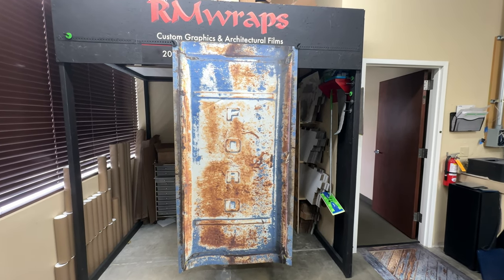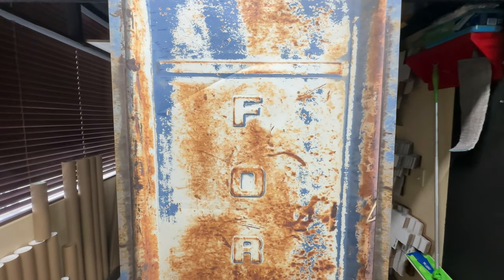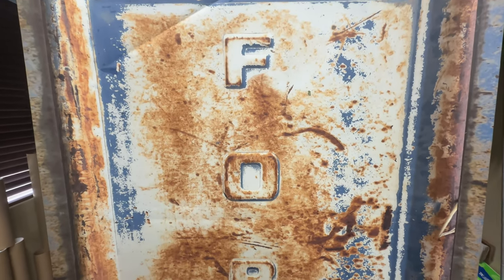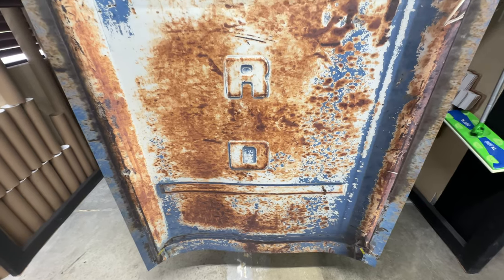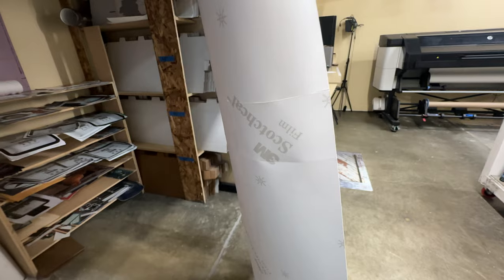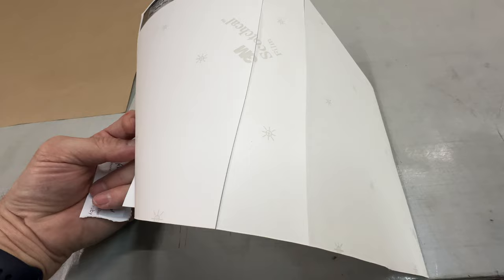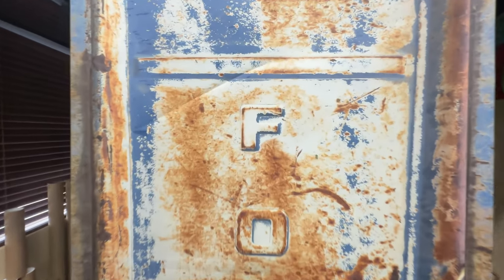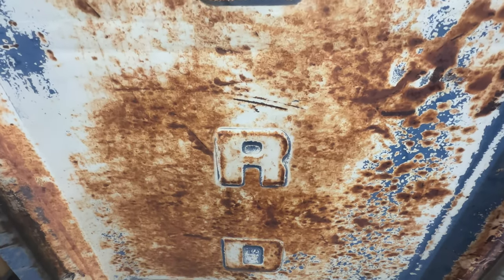Rustic Tailgate Ford Custom Printed Door Wrap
This video is about a custom-printed door wrap from RM wraps. We want to show you the detail of our custom-designed graphics and talk about the materials we use to make these unique decorative door skins.

Browse our over-100 Unique Door Wrap Designs - adding new ones all the time!

ABOUT OUR WRAPS:
- Made from long-lasting 3M outdoor sign vinyl - Printed with vibrant & durable HP Latex inks - Laminated with water-proof, UV-resistant lamination to show off your artwork.

- Custom-sized for every order - printed on-demand, and sized to the dimensions you give us for the subject you’re wrapping.

- Measurement Guides and How-To videos available on our website.

- Installation tools included with every order .

357 E Watertower St Suite A